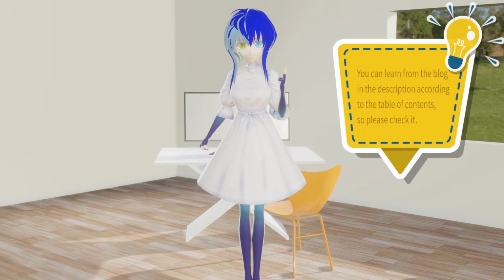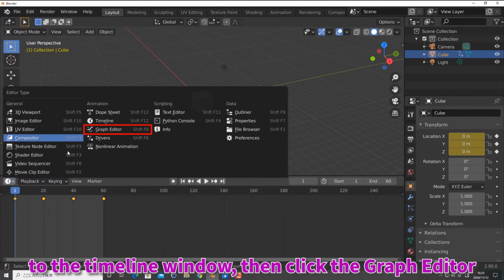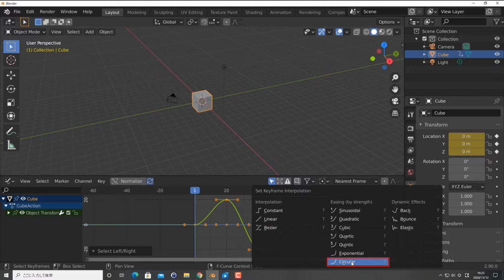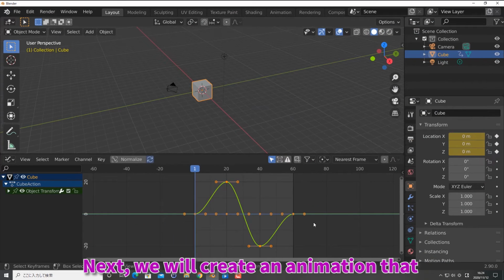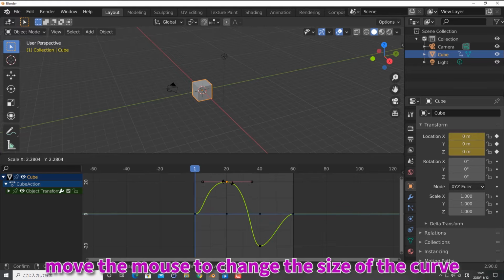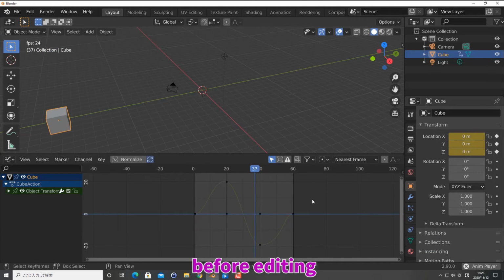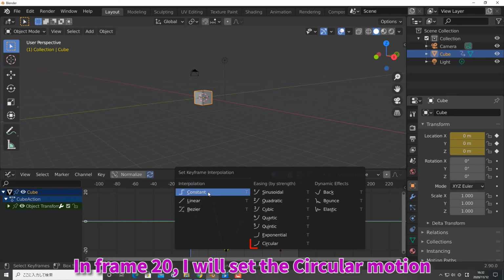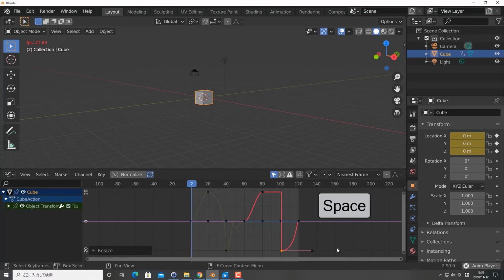【No.10-02】【Blender】[Beginner] HOW TO USE GRAPH EDITOR